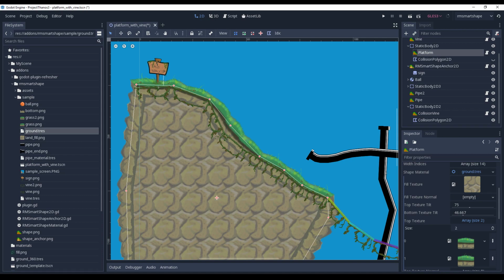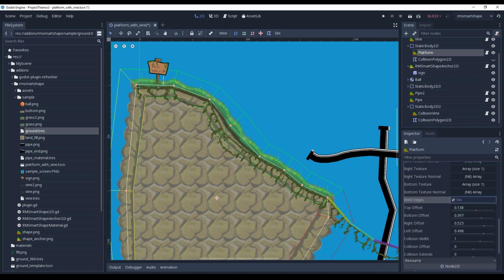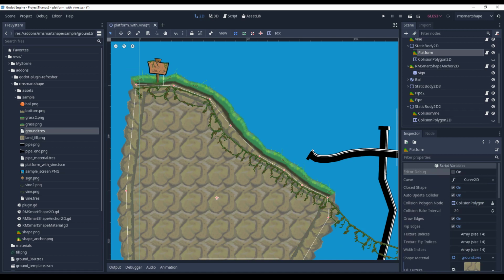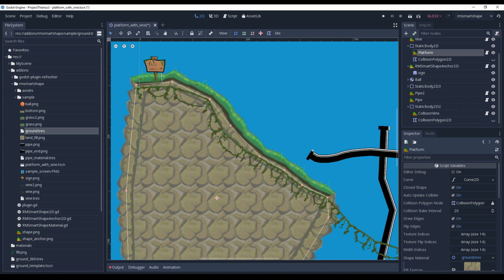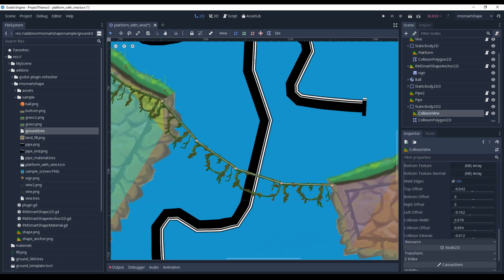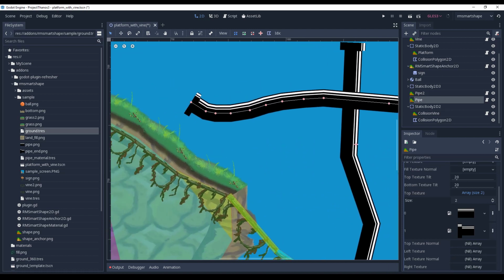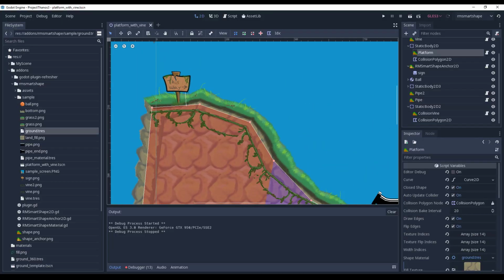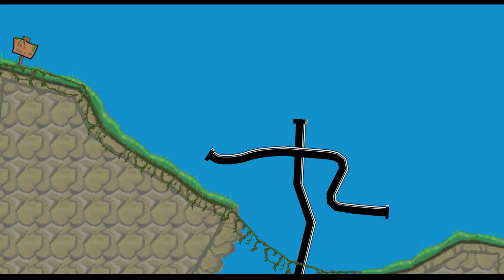RMSmartShape2D - Progress 2 Report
The RMSmartShape2D node plugin for Godot Game Engine version 3.1 moves closer to usability.